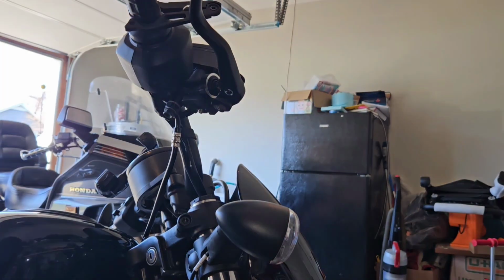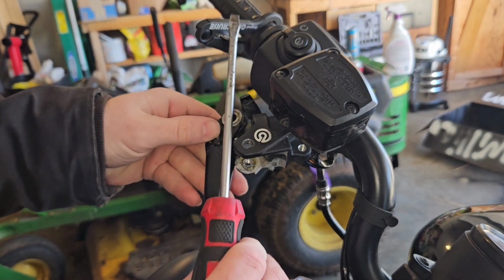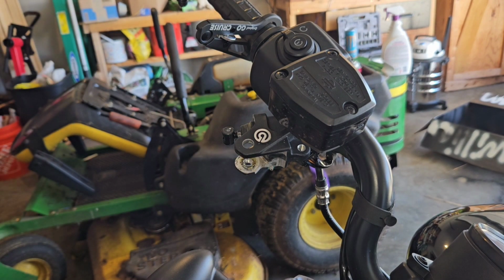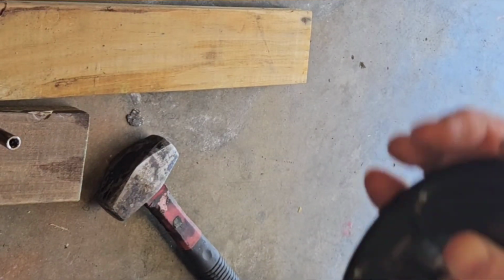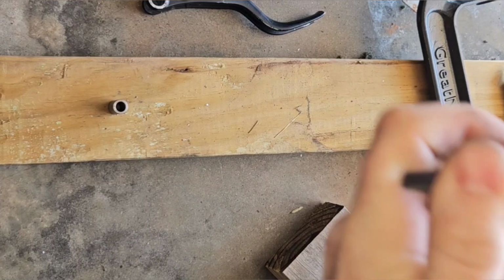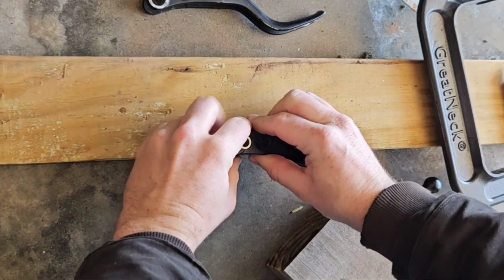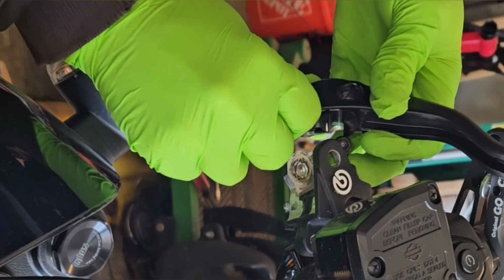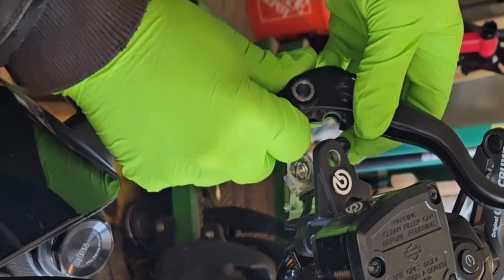How to replace Brake lever Harley nightster rh 975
replacement brake lever purchased from Amazon